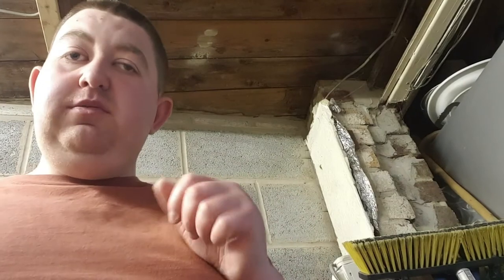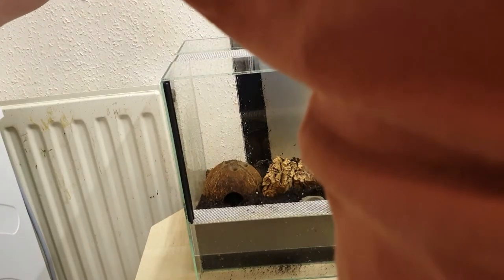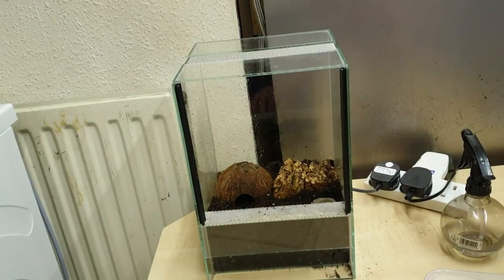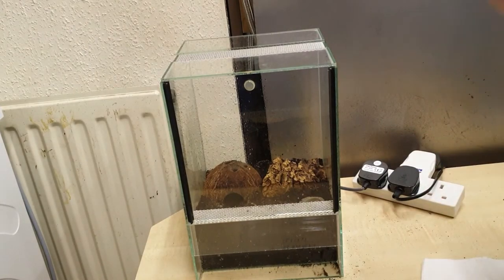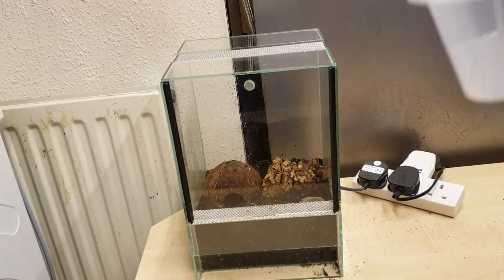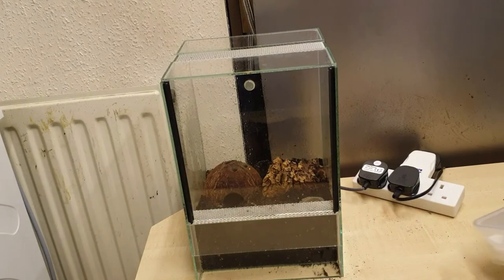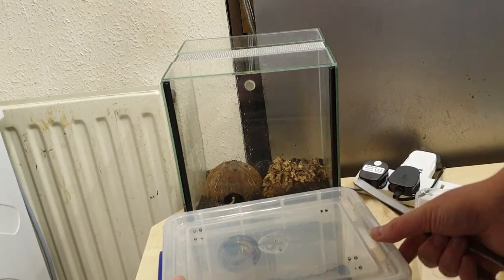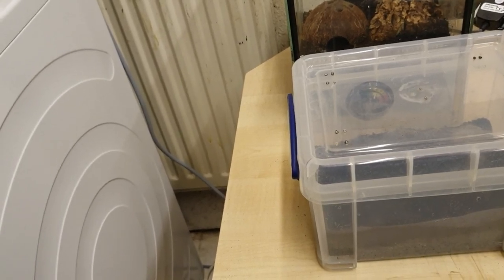colabing unboxing with new youtuber Twisty's Exotics link in description